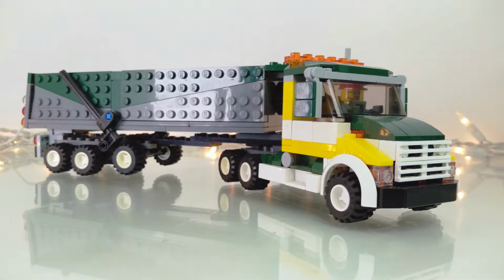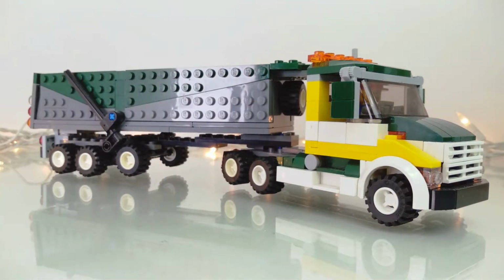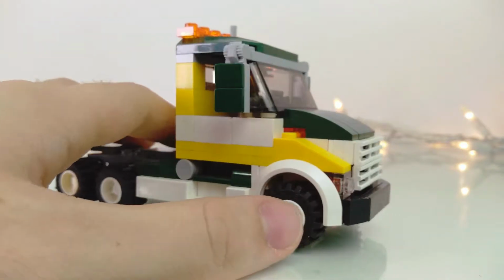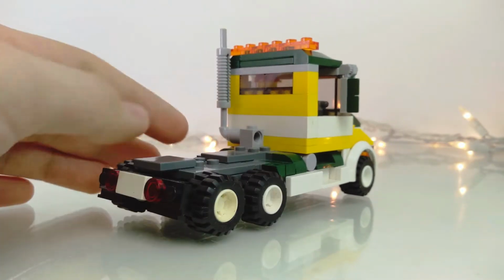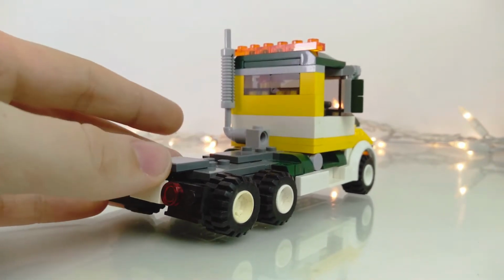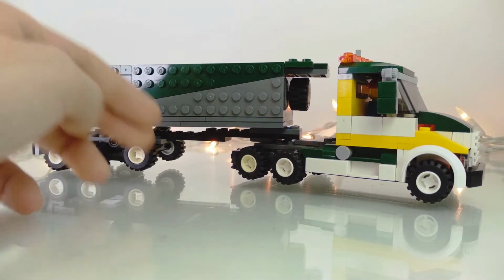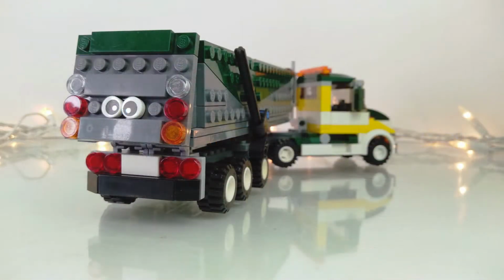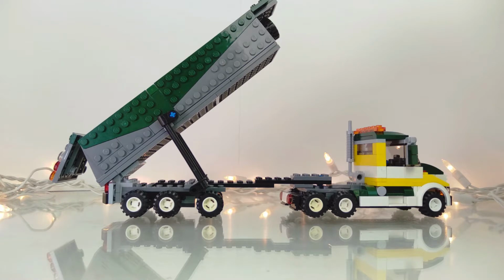Custom LEGO Semi With Dump Trailer!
Inspired by a build by another builder I saw a long time ago, this was a simple but cool semi with rear dump trailer.

Any 3rd Party content is © the respective 3rd Party.

Thanks to all those who have helped me get this far.